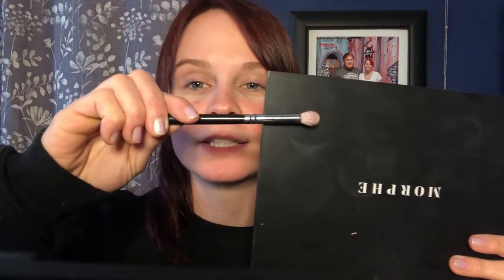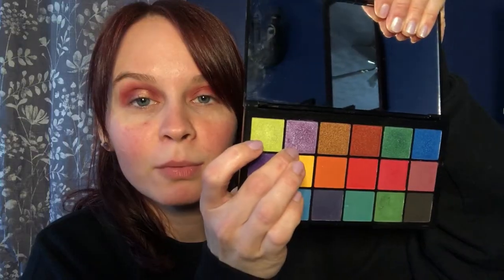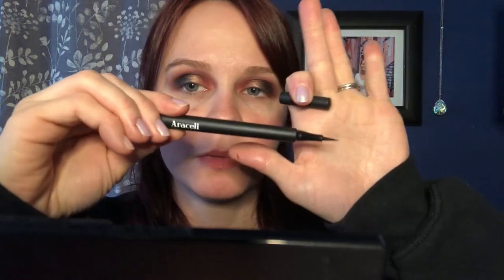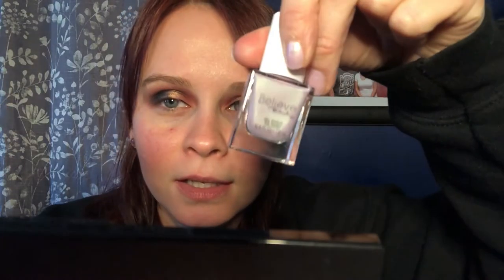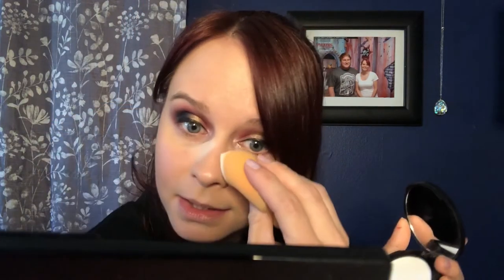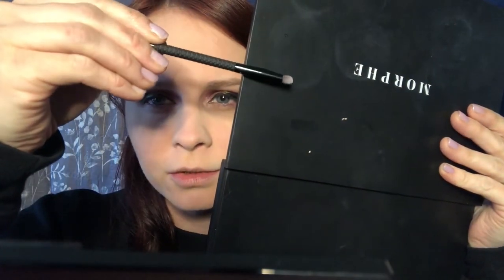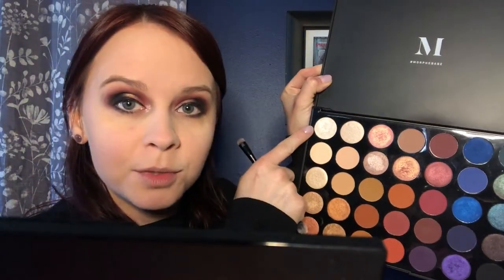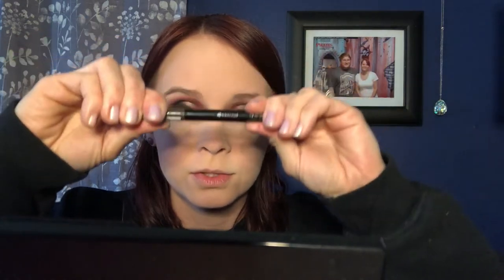Everyday, easy eye look!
An Easy eye makeup look, that you can do every day! Using only one pallet!

E.LF. poreless putty primer.